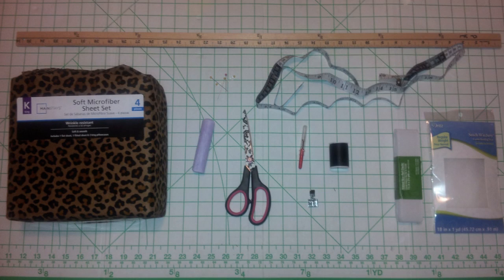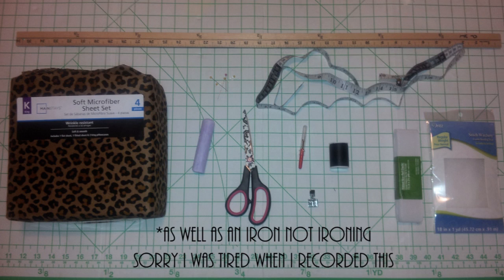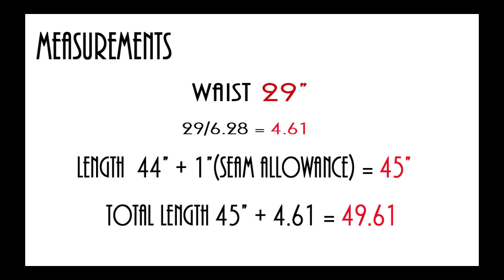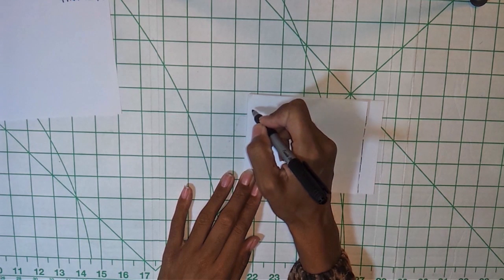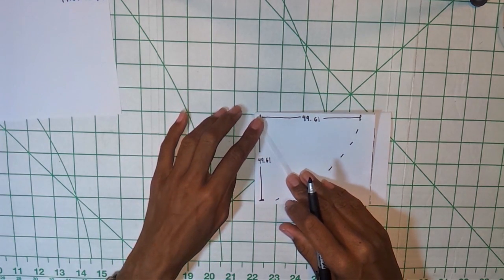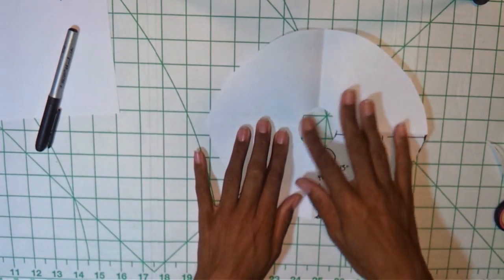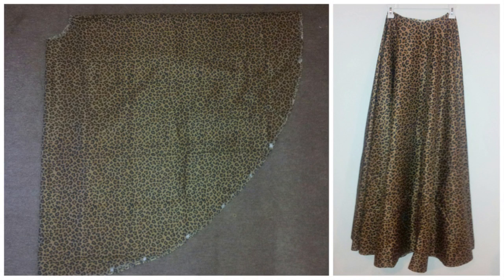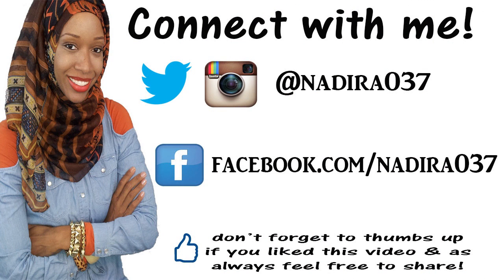Nadira037 | DIY| Long Circle Skirt Tutorial Part 1 | Using a Bed Sheet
Music I have the artists permission to use this song

SEWING EQUIPMENT